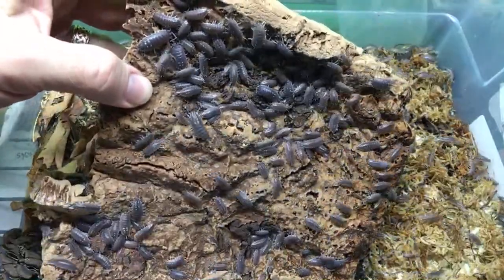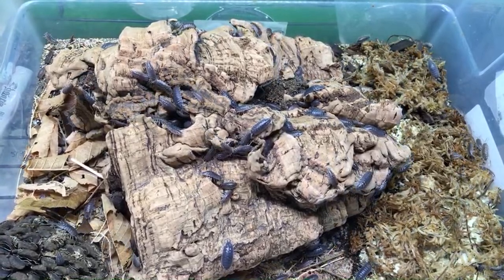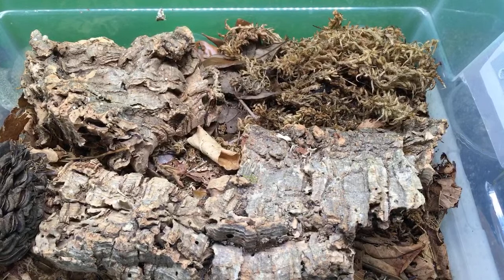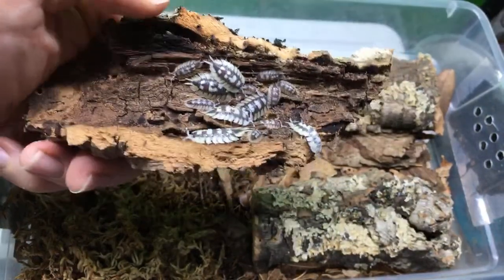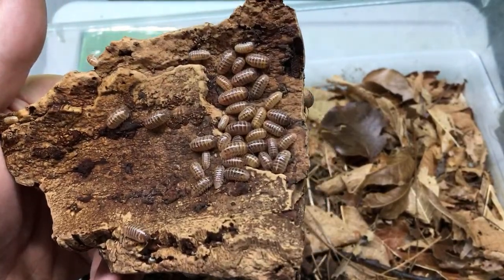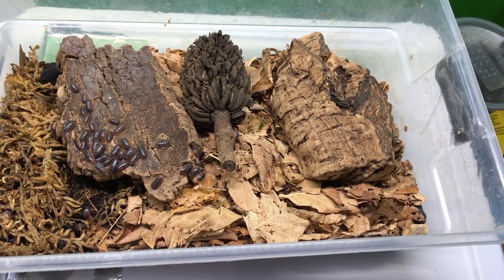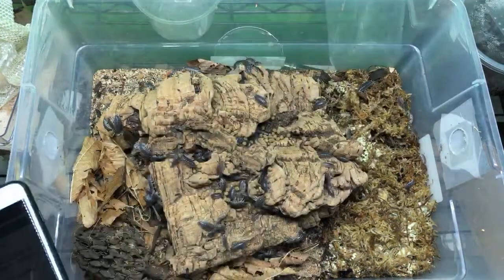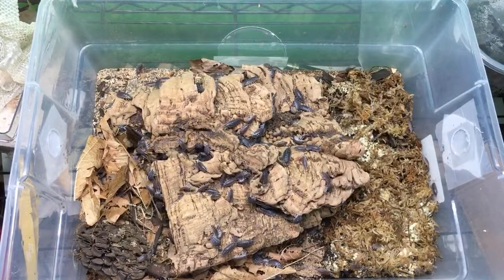My Spanish Porcellio Isopods! + Q&A